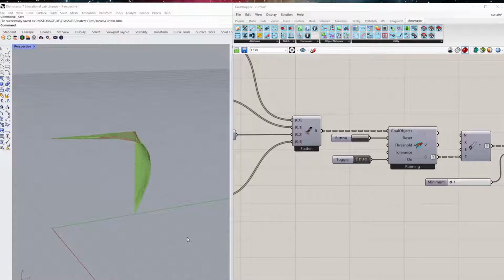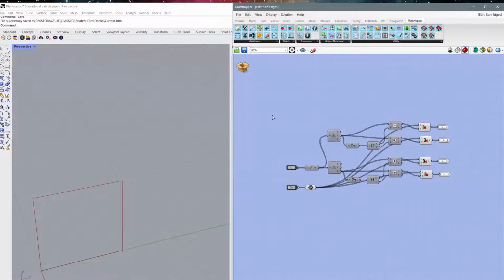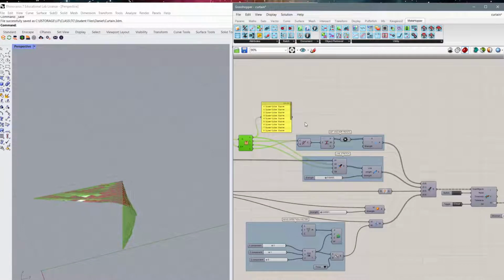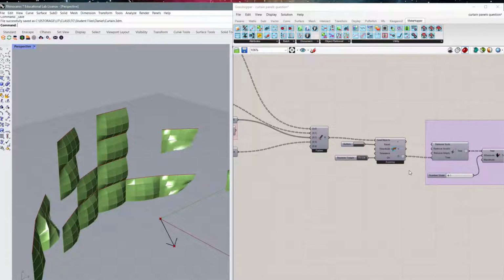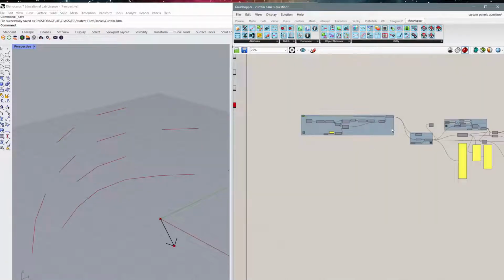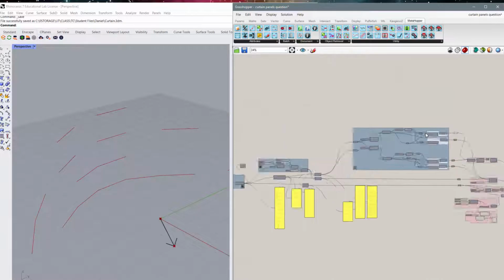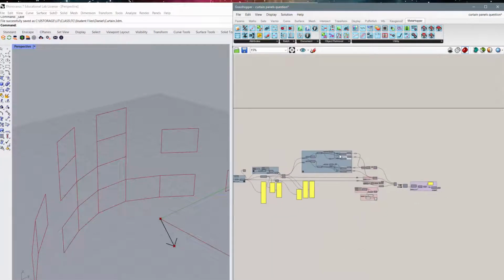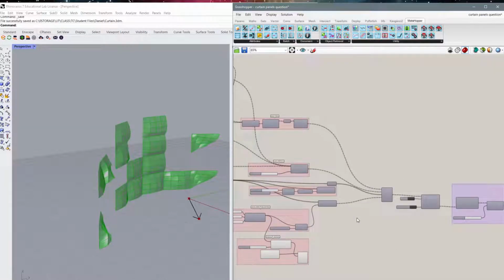Curtain Panel Kangaroo Question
Problem with separating curtains in a grid using Grasshopper and Kangaroo